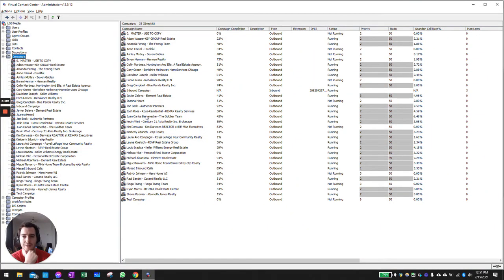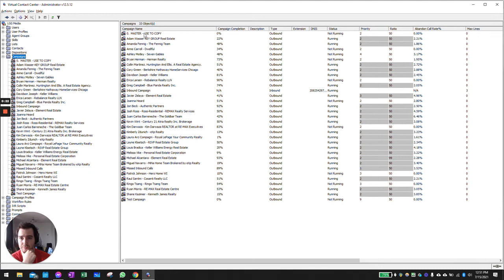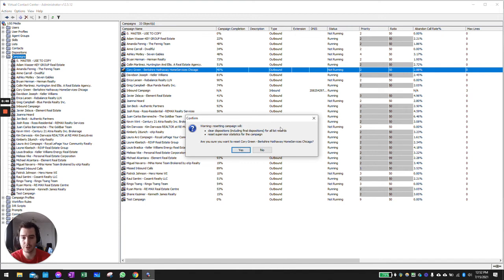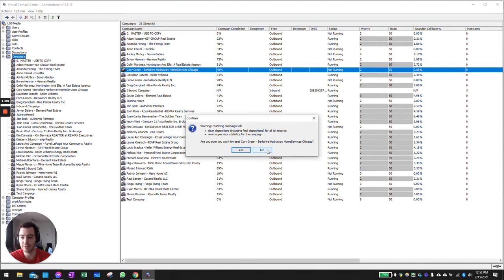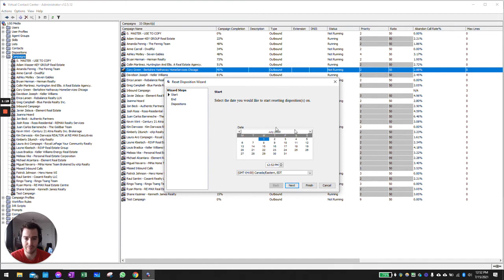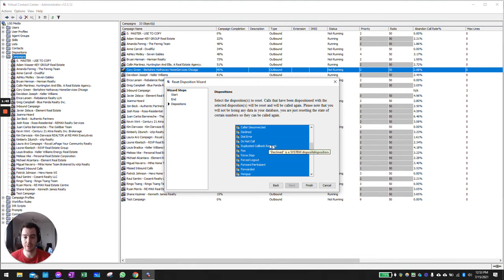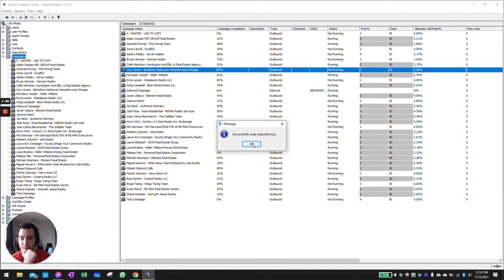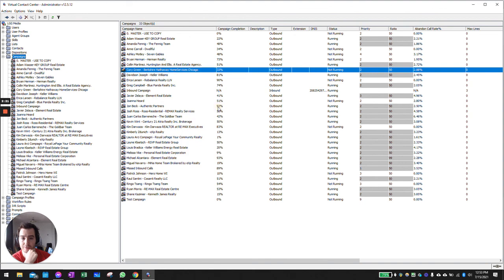How to reset an outbound dialing campaign in Five9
In this video, I cover how to reset an outbound dialing campaign in Five9.

Welcome to Juan Colicchio's channel, where we talk about how to generate more leads, convert more customers, and build workflows to automate your business. Hosted by Juan Colicchio.